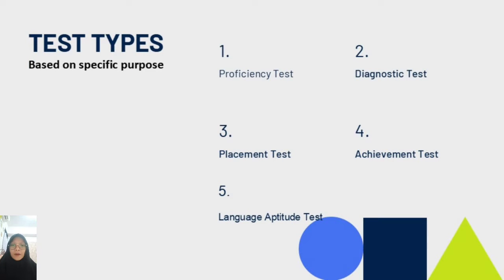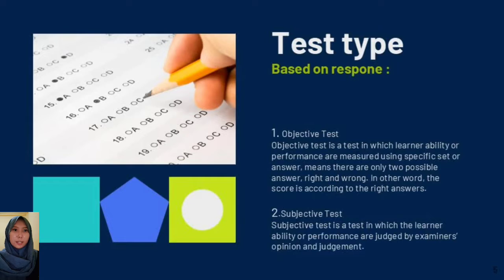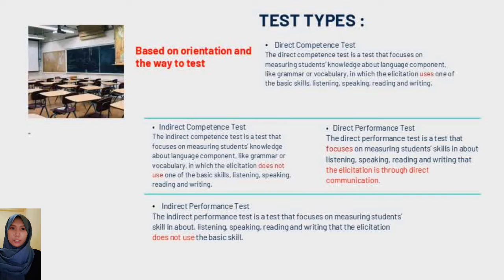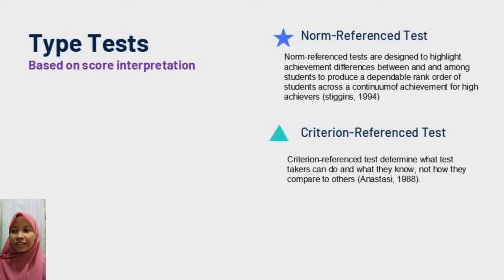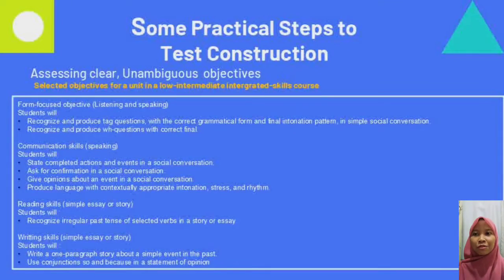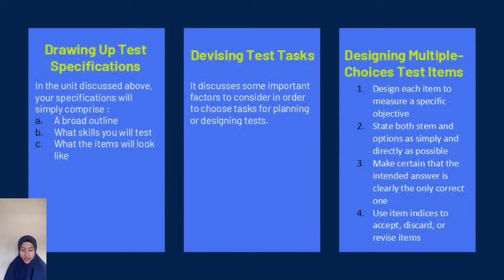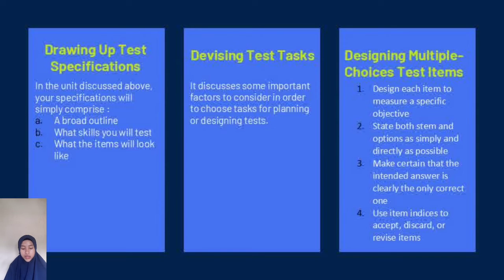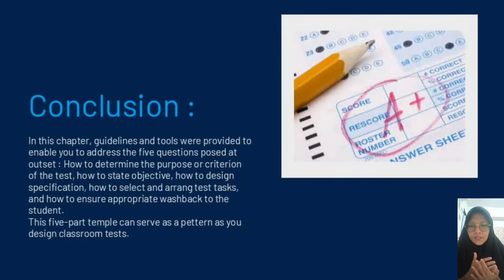Designing classroom language test., the 3rd group